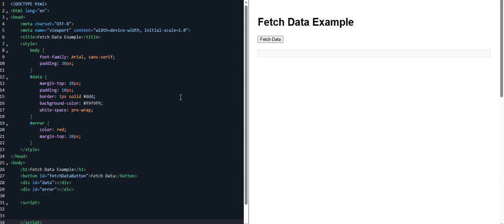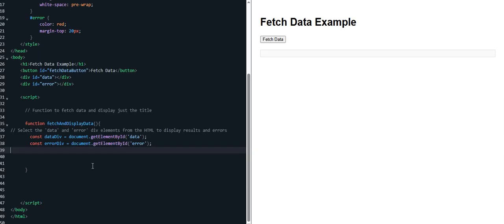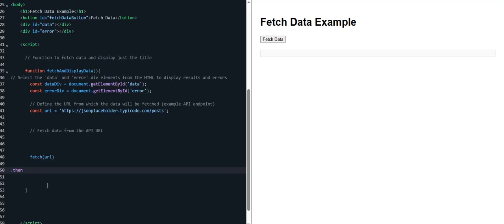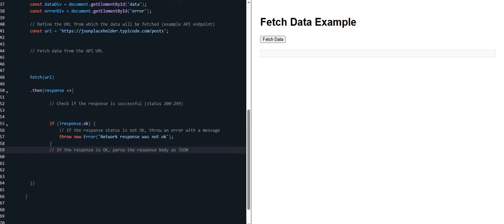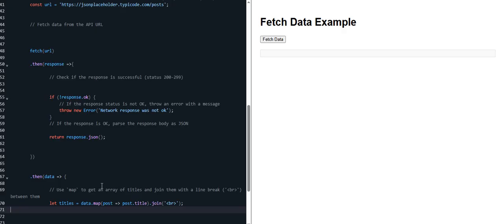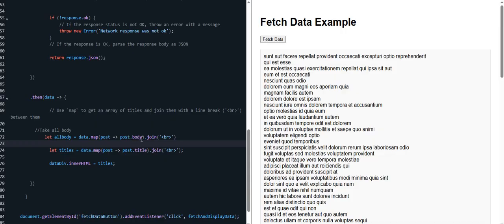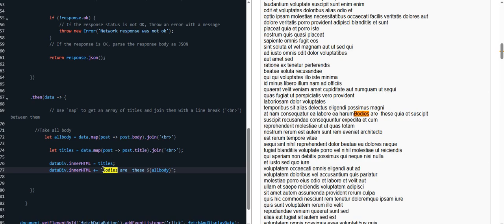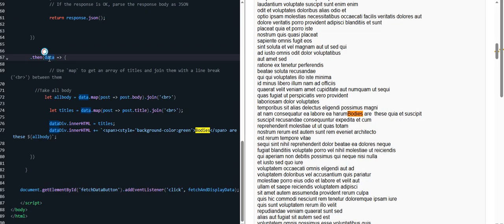What is a fetch in javaScript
The Fetch API is a built-in JavaScript feature that allows developers to make HTTP requests to servers and retrieve resources such as JSON data, images, or files. It is an improvement over the older XMLHttpRequest (XHR) and provides a more modern, flexible, and cleaner way to work with network requests.

The fetch() function returns a Promise, which means it operates asynchronously. When a request is made, JavaScript does not wait for the response before continuing execution. Instead, the fetch call proceeds in the background, and once the server responds, the returned Promise resolves with a Response object. This response must then be processed, usually by calling .json() to parse the data.The .then() method handles the response and processes the data, while .catch() captures any errors. The Fetch API supports additional options like POST, PUT, and DELETE requests for sending data to the server. It also provides better error handling and integrates well with async/await syntax, making it an essential tool for modern web development.